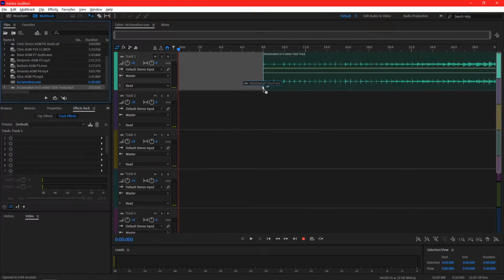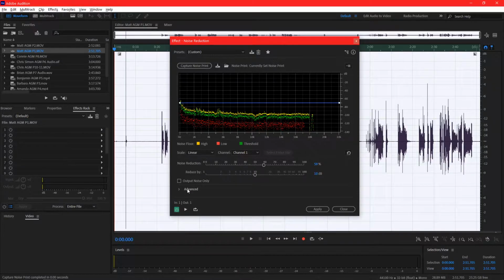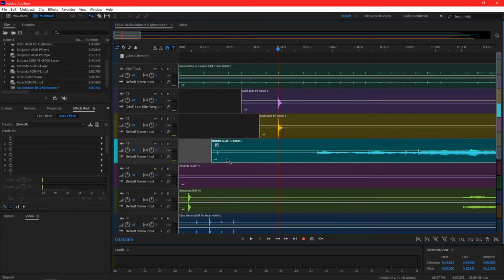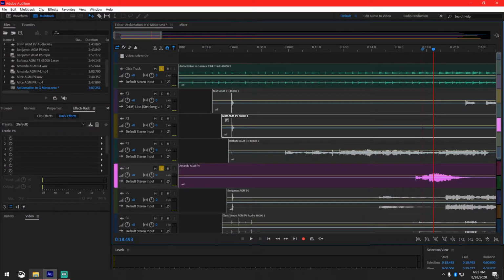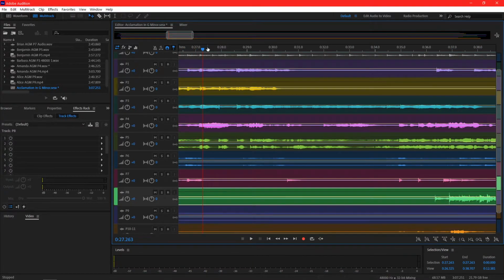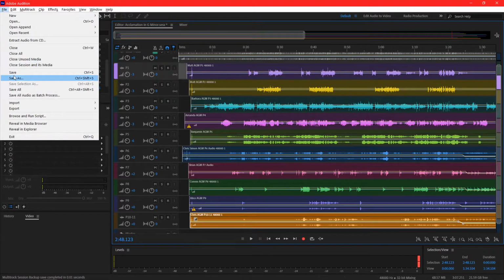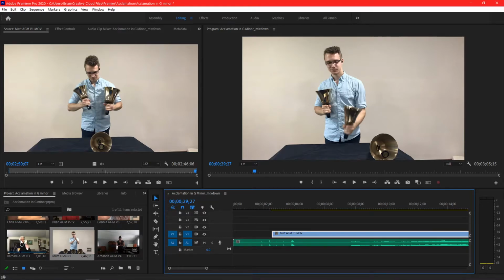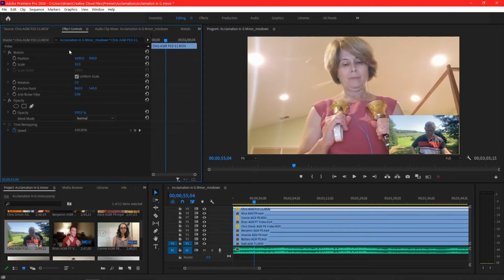That Rings A Bell - Editing Virtual Ensembles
That Rings a Bell, a video series dedicated to all things handbells.
This week, we are diving in to the step-by-step process I use to edit my virtual ensembles.